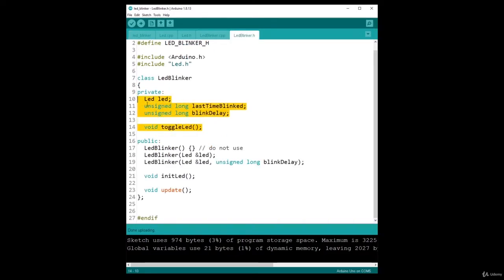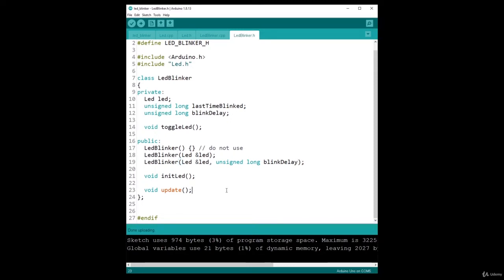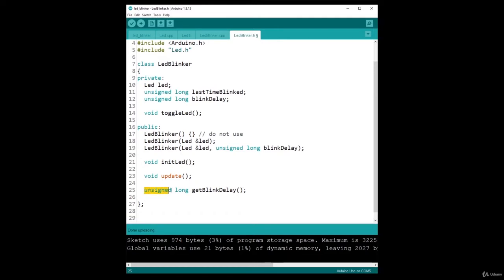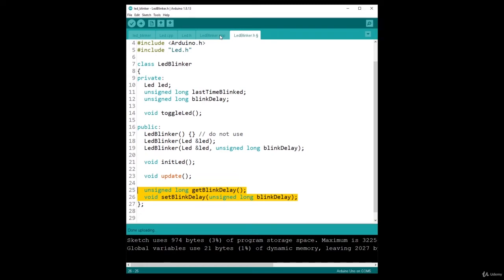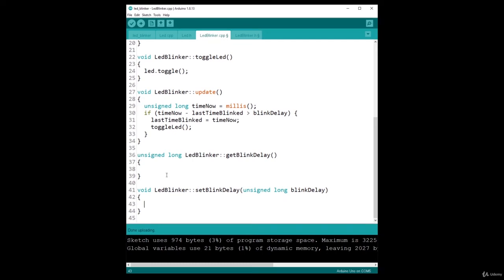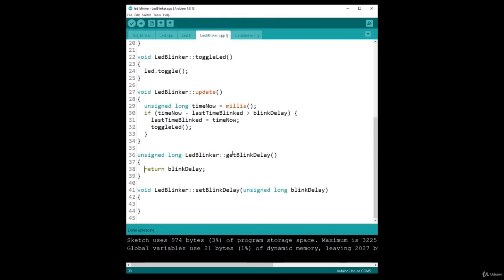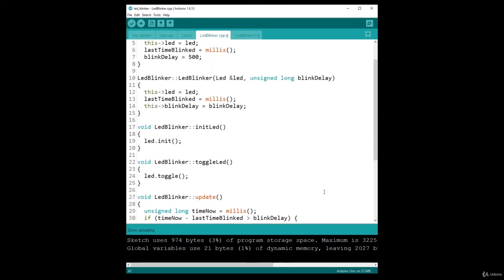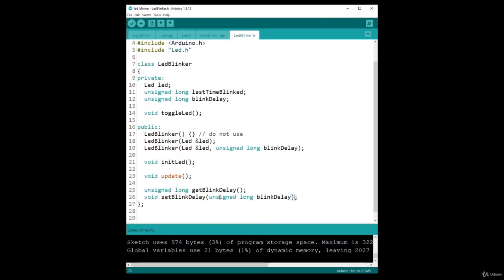30 Add some Getters and Setters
6. LedBlinker - Use a Class Inside Another Class